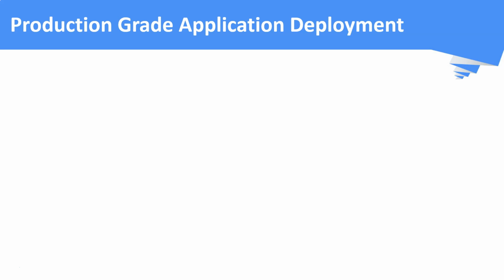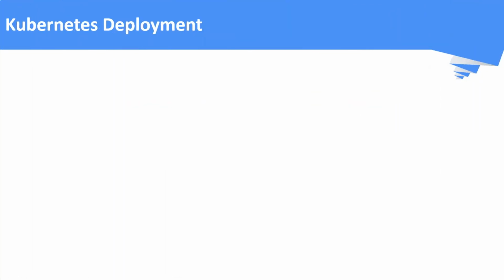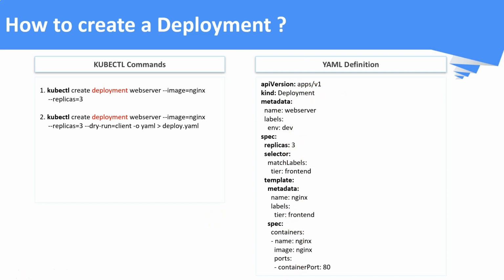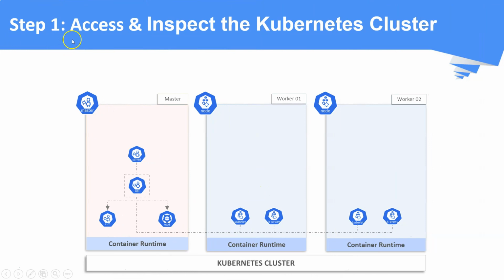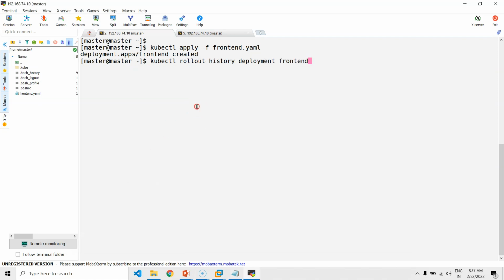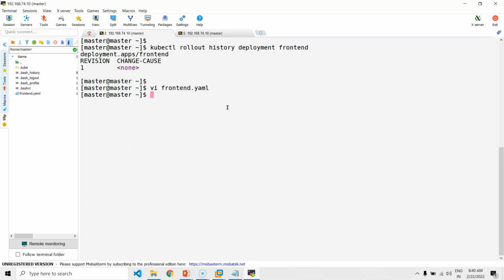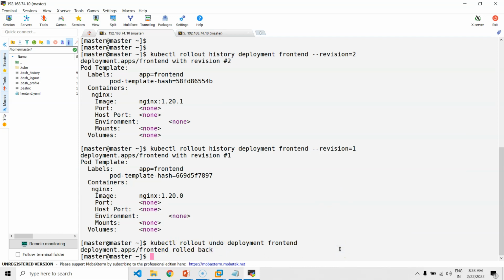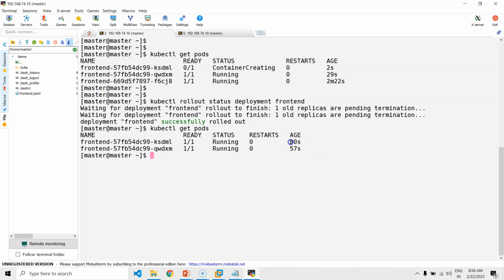kubernetes tutorial | Kubernetes Deployments | Demo: Deployments, Rollouts, Rollbacks, Upgrade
Description:
In this video, you are going to learn the concepts of Deployment & a Demo on How to Create Deployment, Rollouts, Rollbacks, Upgrades using kubectl commands.

1. Production Grade Application Deployment
2. Kubernetes Deployment
3. Benefits of using Kubernetes Deployments
4. How to create a Deployment ?
5. Deployment Yaml Manifest
6. DEMO: Create Deployments, Rollouts, Rollbacks, Upgrade

Happy Learning !!!

DEMO STEPS:
Step 1: Access & Inspect the Kubernetes Cluster

$ kubectl cluster-info

Step 2: Create a Deployment Manifest (kubectl commands)

$ kubectl create deployment frontend --image=nginx:1.20.0 --replicas=1 --dry-run=client -o yaml

Copy the output content and create a file frontend.yaml

Step 3: Deploy & Inspect the Deployment Rollout

$ kubectl apply -f frontend.yaml

$ kubectl rollout history deployment frontend

$ kubectl rollout status deployment frontend

Step 4: Scale the Deployment (Replica=2)

Either you can edit the resource itself using kubectl commands

Or you can modify the manifest yaml file and apply the same (Recommended)

Step 5: Update the Image to another Version & Inspect the Deployment

Step 6: Rollback to a Previous Revision

$ kubectl rollout history deployment frontend --revision=2
$ kubectl rollout history deployment frontend --revision=1

$ kubectl rollout undo deployment frontend

Step 7: Pause a rollout and make some Updates to the Pod template
$ kubectl rollout pause deployment frontend

$ kubectl set image deployment frontend nginx=nginx:1.20.2

Step 8: Resume the Deployment

$ kubectl rollout resume deployment frontend